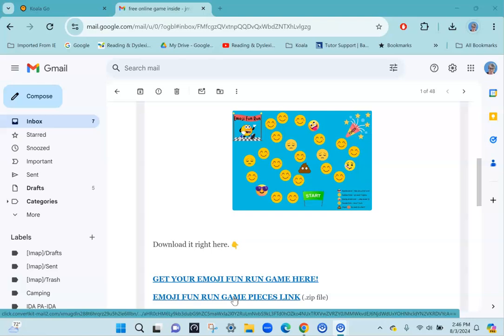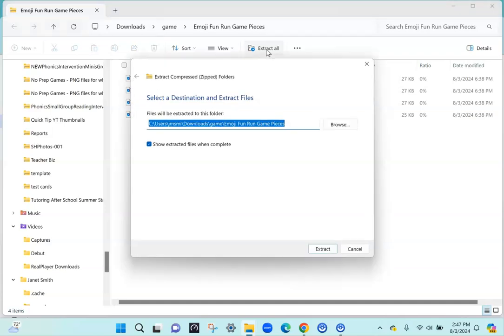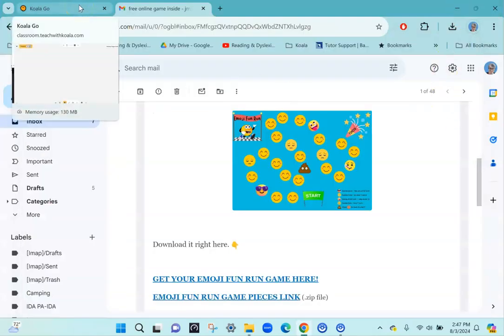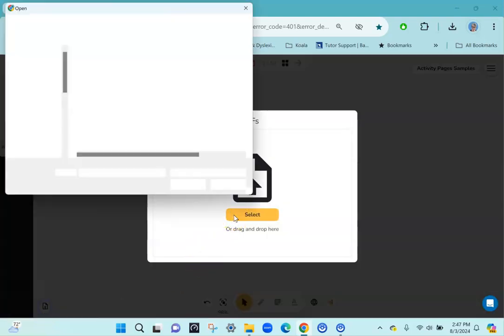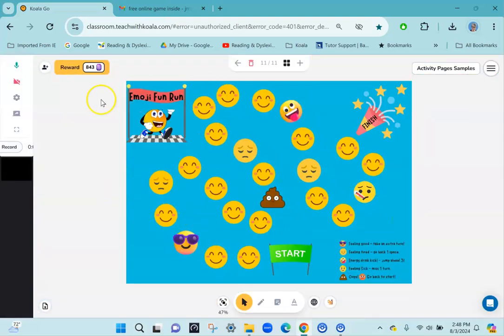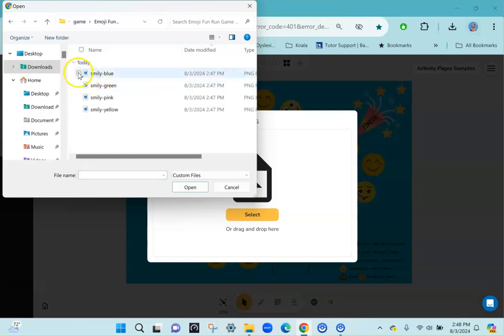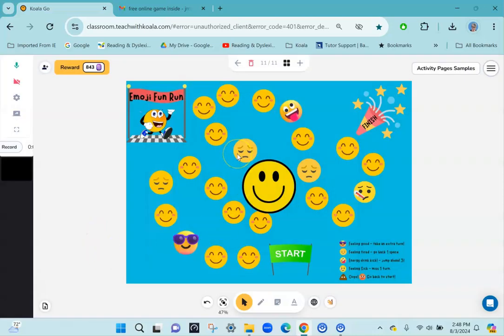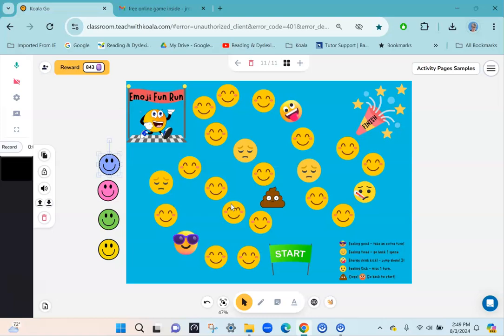Uploading & Using Emoji Fun Run Game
This video demonstrates how to upload and use the Emoji Fun Run game for lesson practice any time, with no advance prep.
0:00 - How to upload the game board and game pieces & unzip game pieces file.
3:00 - How to use the game for no prep spelling and reading practice.
Get the Emoji Fun Run Game plus 4 more online games for FREE by clicking on this link: